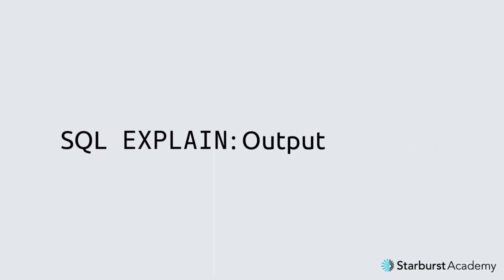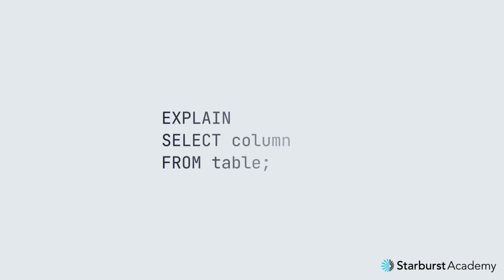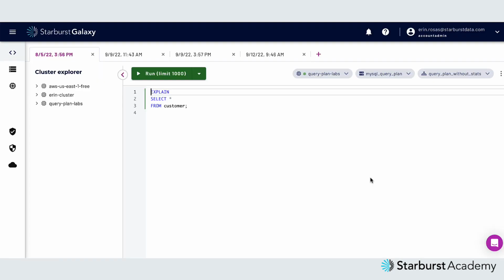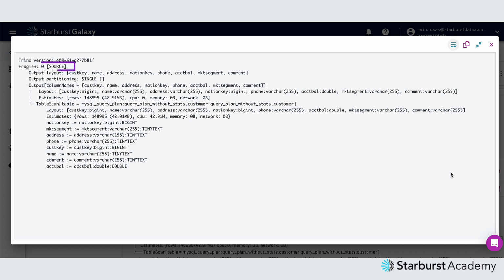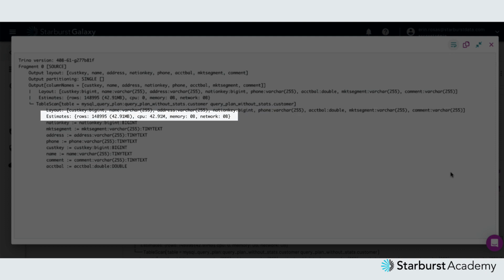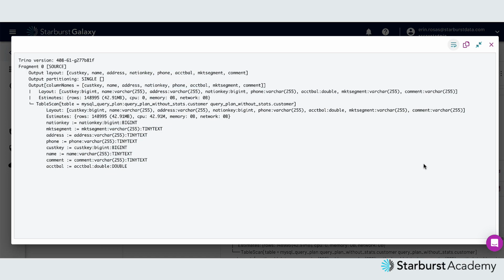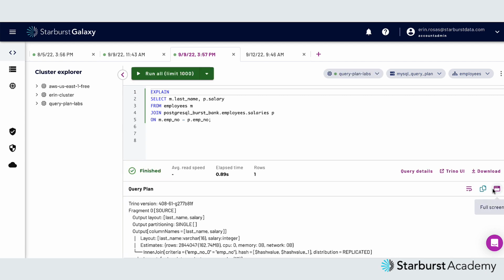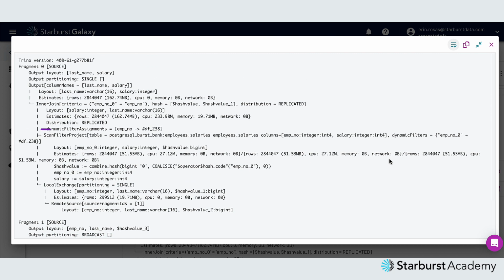Understanding the SQL EXPLAIN command | Starburst Academy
Learn more about how to read and interpret query plans in Starburst Galaxy using SQL

Starburst Enterprise and Starburst Galaxy are massively parallel processing (MPP), highly performant, federated platforms that allow organizations to query and join data across multiple data sources through a single query.  A key component that makes the Starburst query engine highly performant is its cost-based optimizer (CBO).

The CBO chooses an optimal query execution plan based on the cost of each operation required to complete the query.  The query plan captures how a query is executed and is an extremely powerful tool to help you understand and improve query performance.  Understanding the query plan is a fast track to understanding the Starburst query engine and CBO.

This video walks through using the SQL EXPLAIN command to generate a query plan. It then shows how to read the resulting plan.